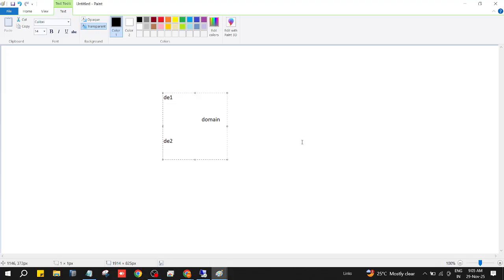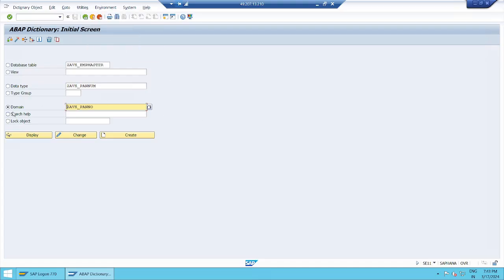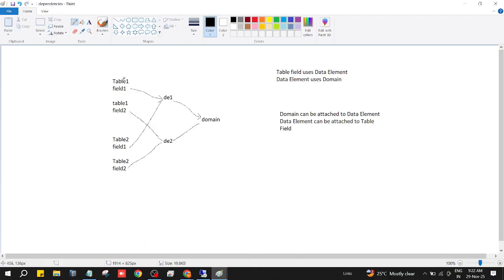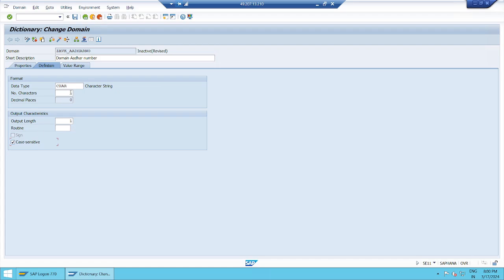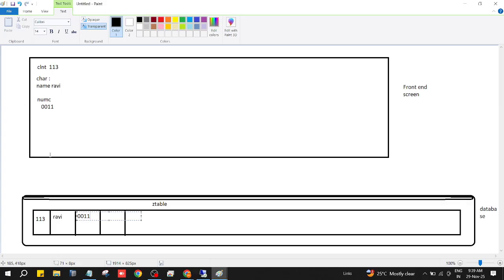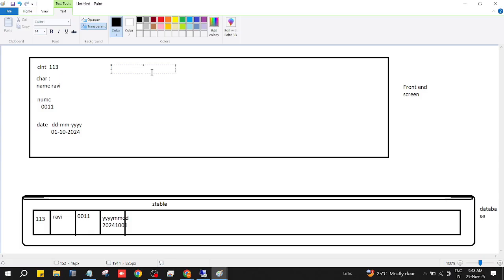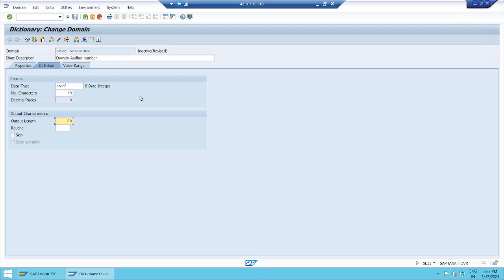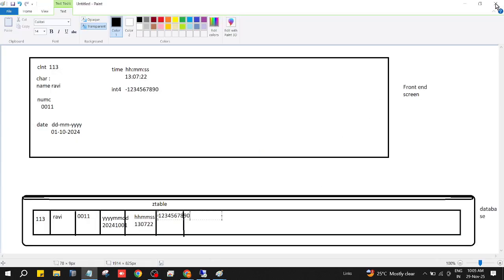Session 61 Exploring ABAP Dictionary Data Types